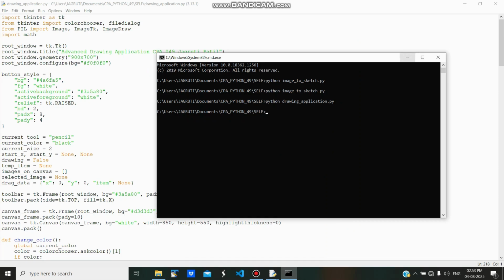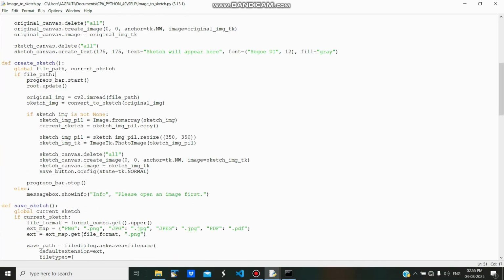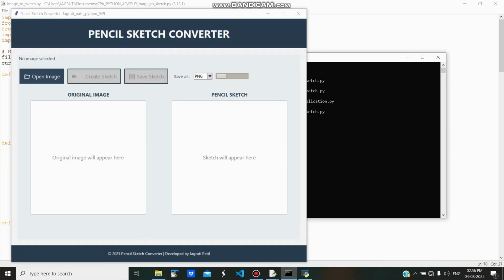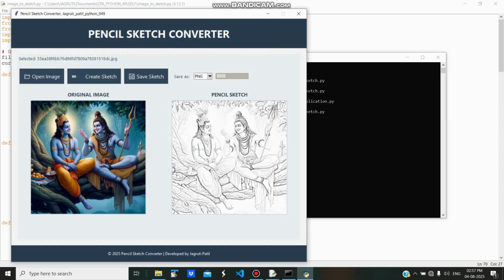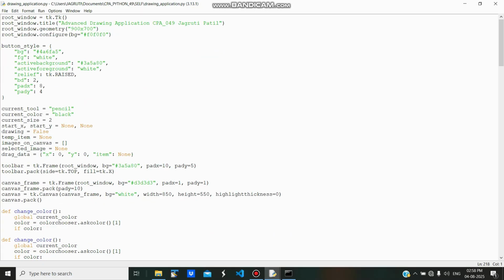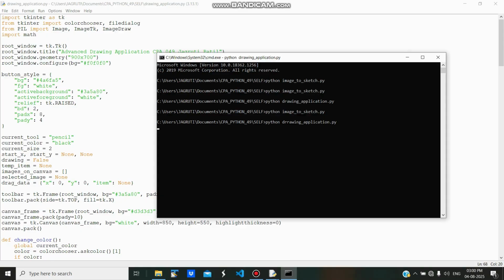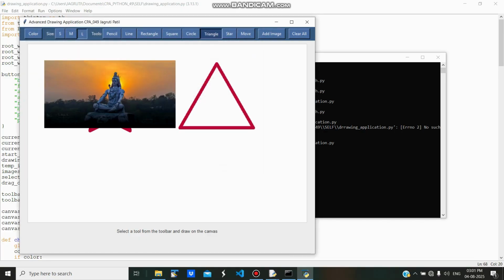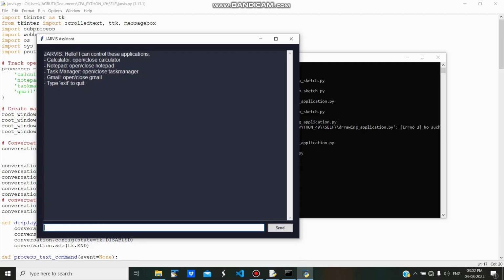Masterclass in Python Batch 49: Final Project: JARVIS Assistant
The video showcases the final project 'JARVIS Assistant' and its multiple features. The initial section in the video contains other applications developed using Python and Tkinter.

APPLICATION 1: PENCIL SKETCH CONVERTER
- The Pencil Sketch Converter is a Python-based GUI application developed using Tkinter. This application allows users to convert a given image into a pencil sketch. Users can open an image, generate a sketch, and save it in various formats such as PNG, JPG, or PDF.

APPLICATION 2: ADVANCED DRAWING APPLICATION
- The Advanced Drawing Application is a Python-based GUI project built using Tkinter. It allows users to draw with various tools, including pencils and shapes (line, rectangle, square, circle, triangle, and star) and offers color and size selection. Users can also upload and move images on the canvas.

GROUP LEADER:
Jagruti Patil (Single)

TECHNOLOGY USED:
- Python
- Tkinter